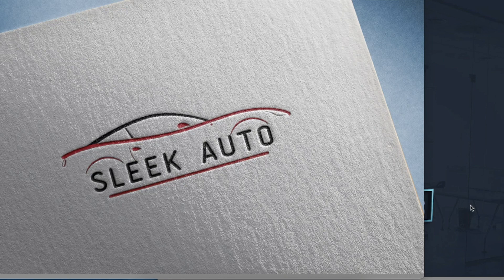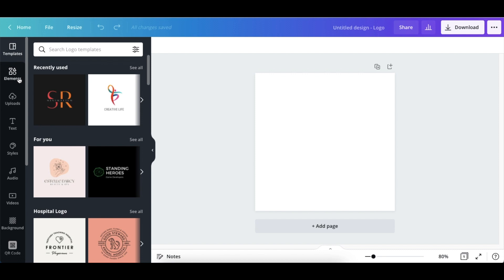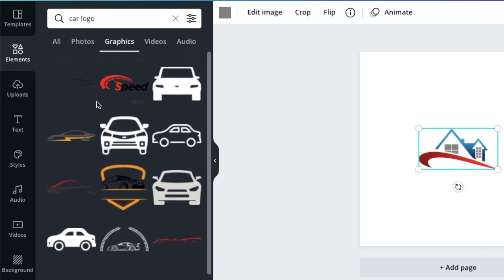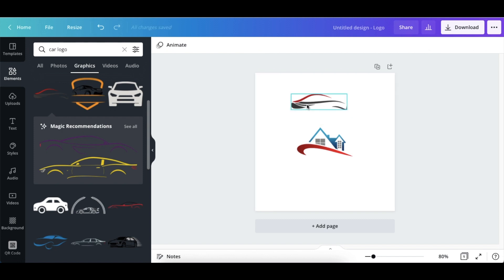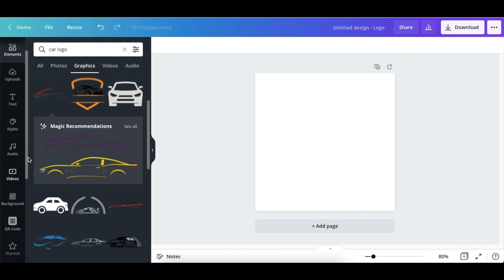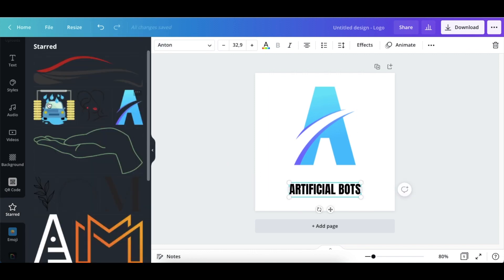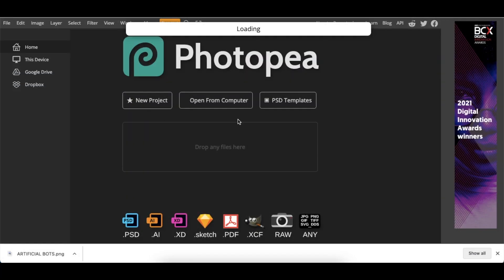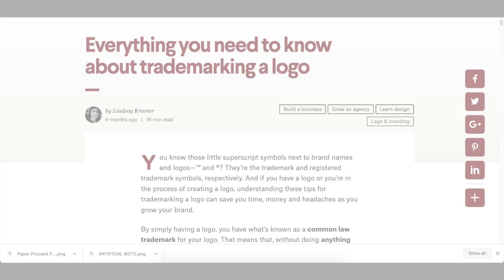Create a Curve Logo using Canva (Graphics Tutorial)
Join me as we create a curve 3D logo on Canva in 6 minutes.  We also convert the logo into a 3D using a mockup on Photopea.

Timestamp:
00:00  Introduction
00:38 Pick a logo template
00:44  Pick curve-shaped graphics
02:07  How to STAR a graphic
02:18  Licensing on a Canva graphic
02:00  Add text, size, and change color
03:00  Everything you need to know about trademarking blog
03:54  Add a curved graphic and design a logo
04:44  Download a 2D logo
04:59 Access photopea.com
05:02 Open a mockup by using Open from Computer (see the link of mockup below)
05:13 Double click on 'Your logo & hide text
05:17 Add your transparent 2D logo
05:22 Save as smart object & convert to 3D
05:30 Save & export the 3D logo

✅  To remove the picture background for free: remove.bg/

The website we use for Mockups & other cool resources: freepik.com

Attributes:
Konrad OldMoney